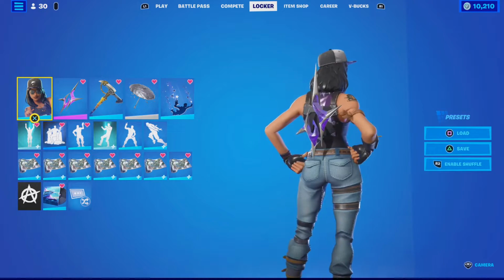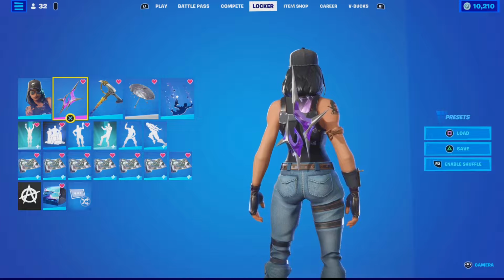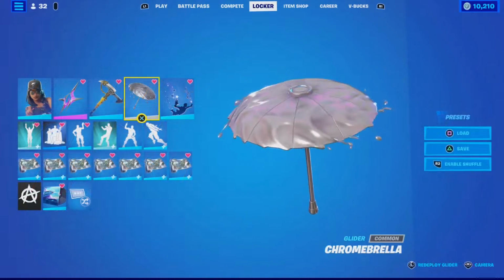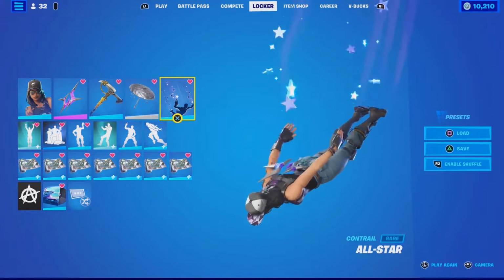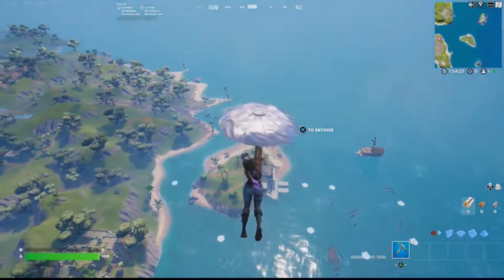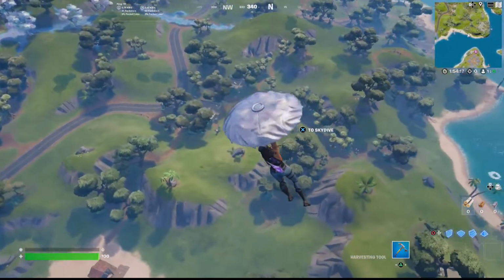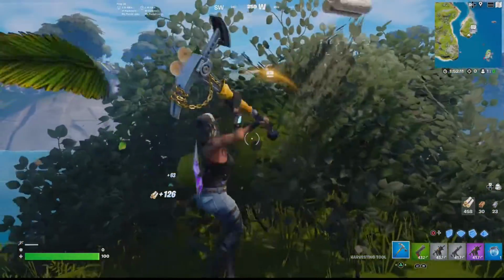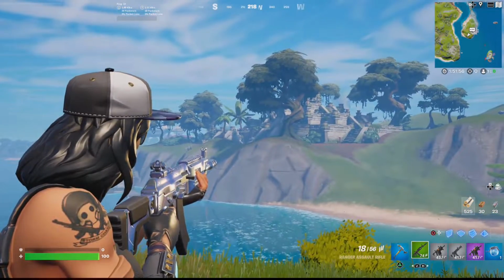✨Kempo's Combos- Fortune Request 👑